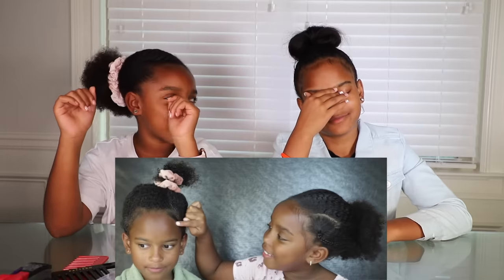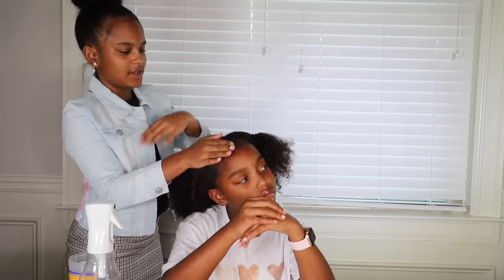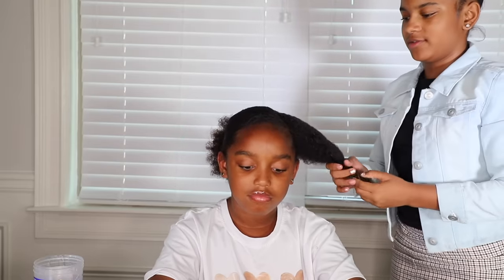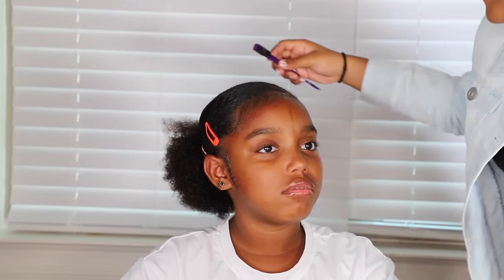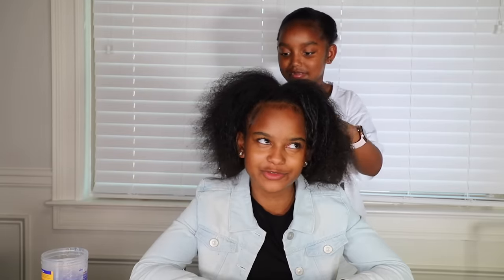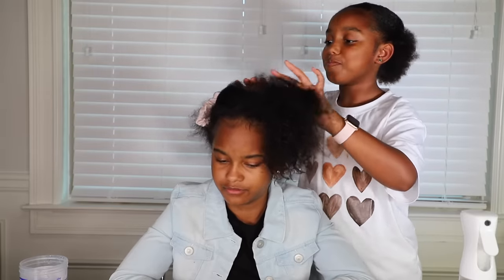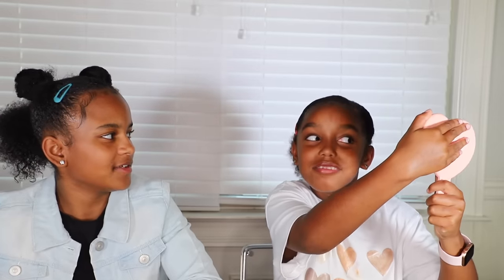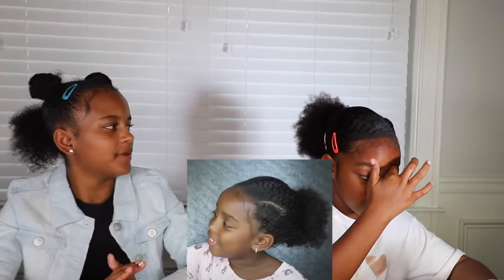ME AND MY SISTER DID EACH OTHERS HAIR PART 2 | YOSHIDOLL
Me and my sister tried to redeem ourselves from 2 years ago when we tried doing each others hair, watch to see who improved the most!

FOLLOW YOSHIDOLL ON INSTAGRAM, FACEBOOK and TIKTOK!

FOLLOW CALI ON INSTAGRAM, YOUTUBE and TIKTOK!

FOLLOW NYLAH ON INSTAGRAM and TIKTOK!